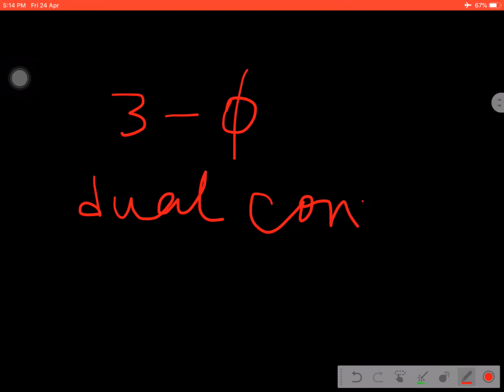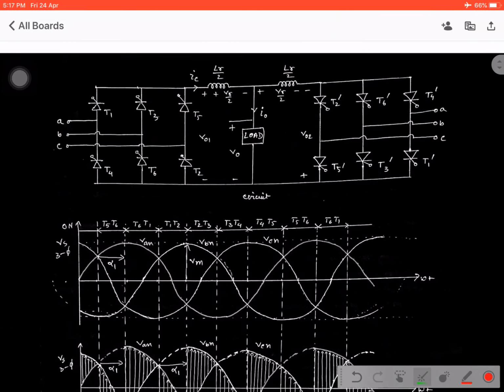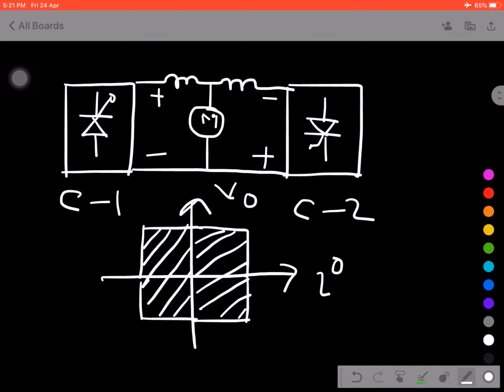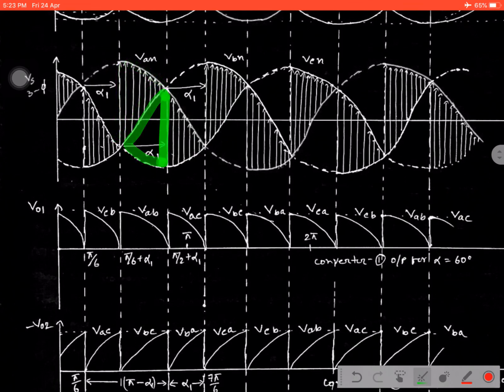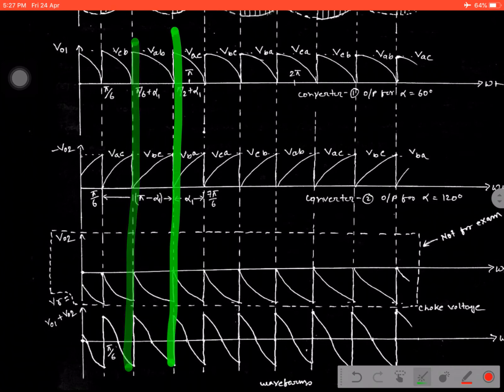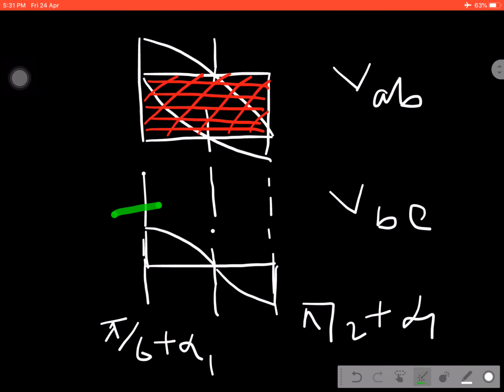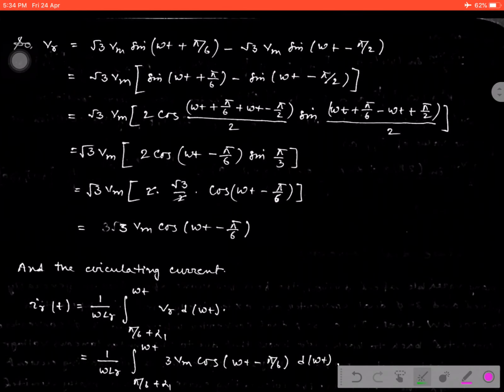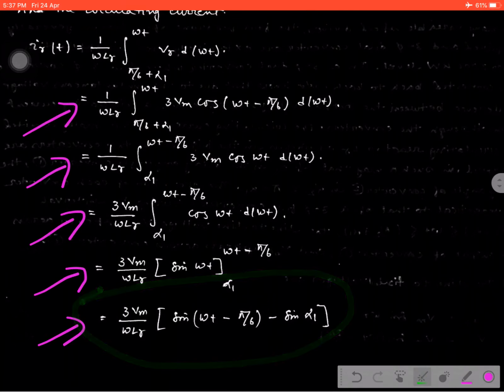3 phase dual converter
Two converters are back to back connected. Four quadrant operations can be performed. During motor drive application forward and reverse motoring along with their forward and reverse generative braking can be done by proper selection of firing angle for the both converters.